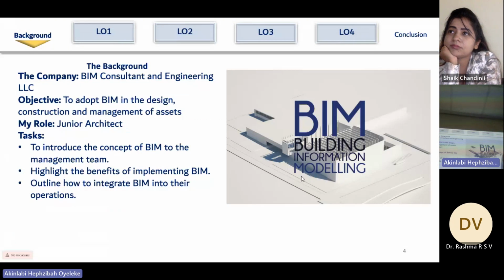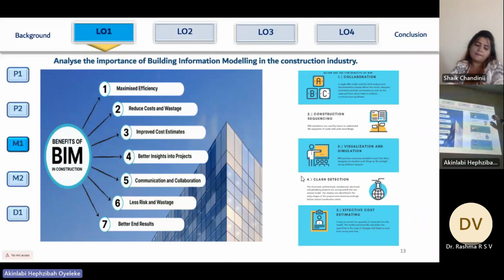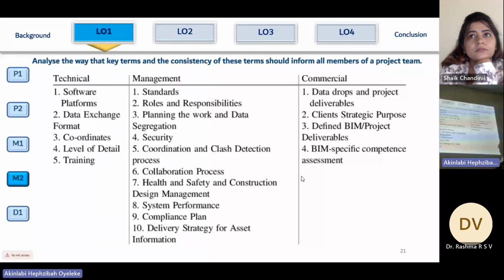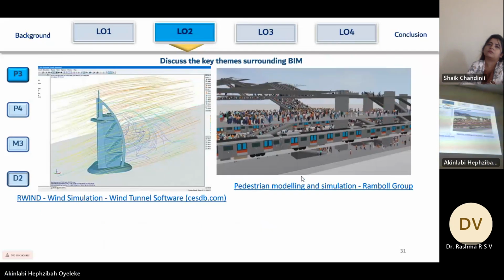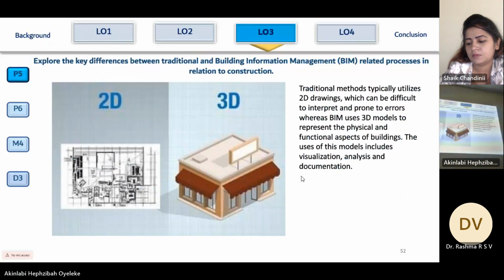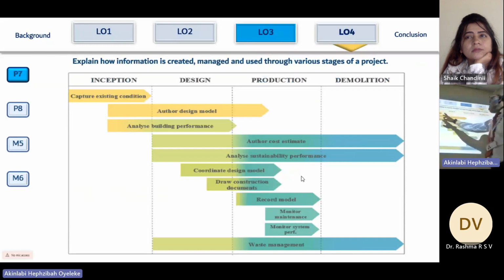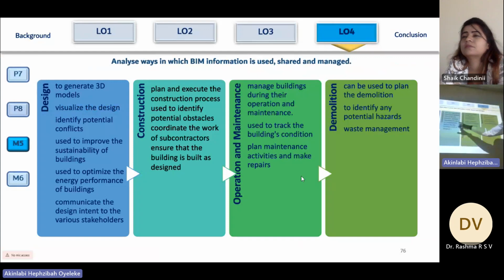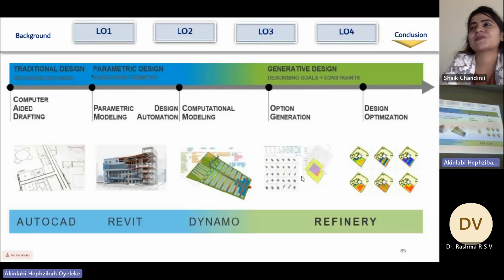BIM Fundamentals: Roles, Dimensions, Benefits and requirements.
Class presentation for Pearson HND in Construction Management.